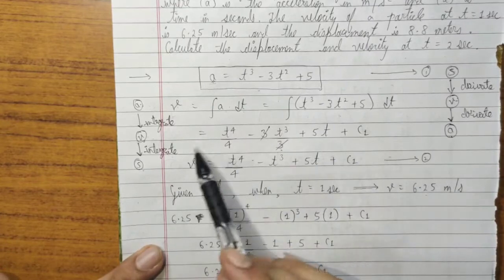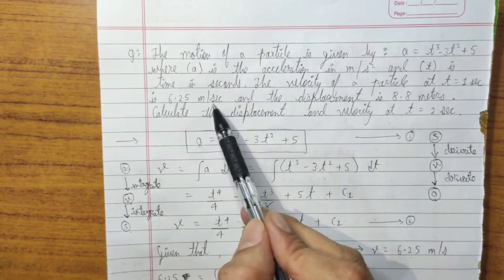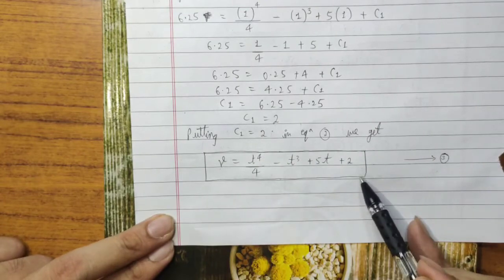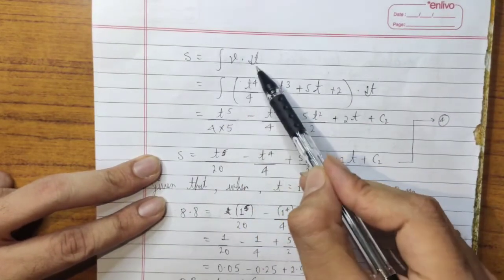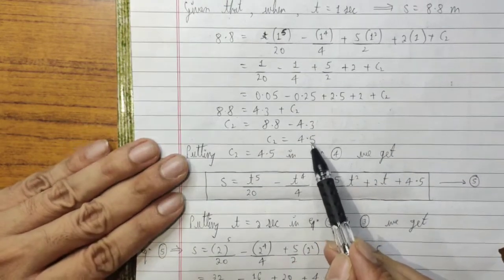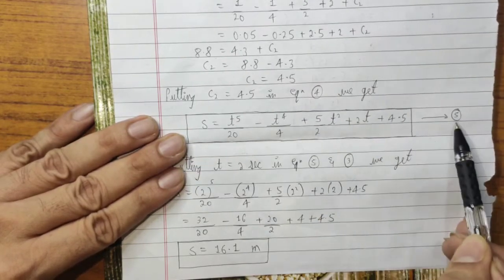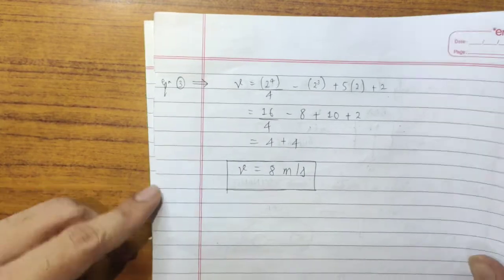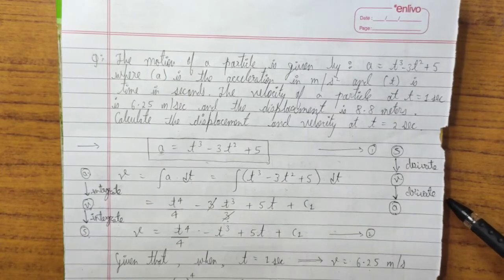Kinematics of Particle - Problem no. 5 - Engineering Mechanics